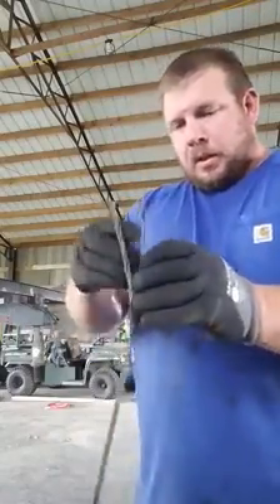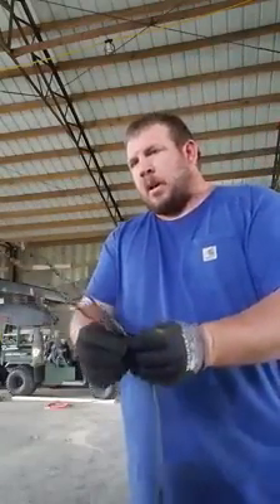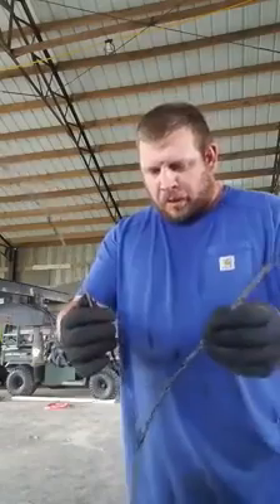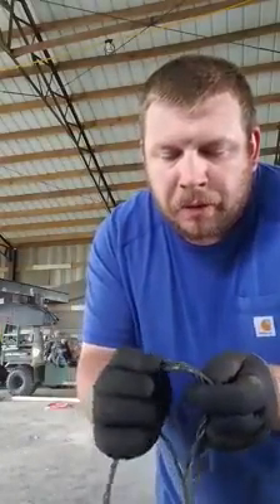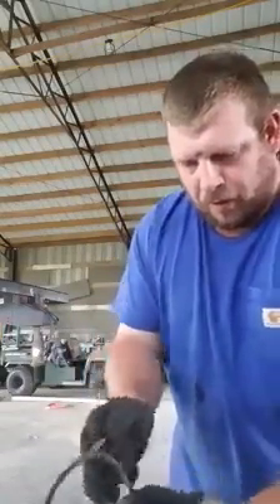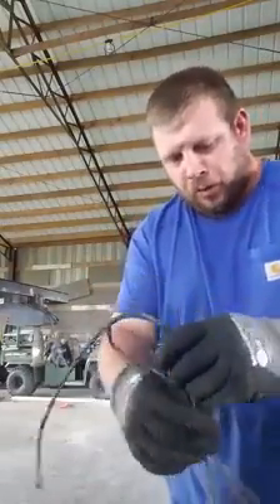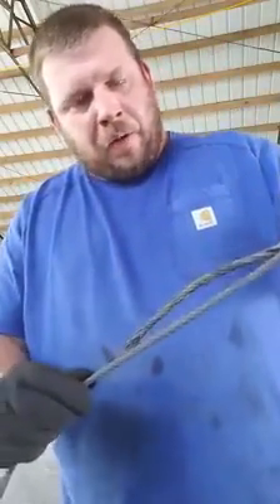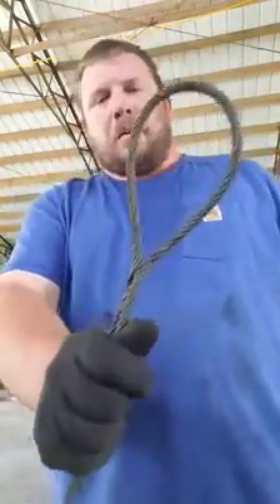HARDCORE METAL FABRICATION TIPS AND TRICKS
Trail fix for your winch cable